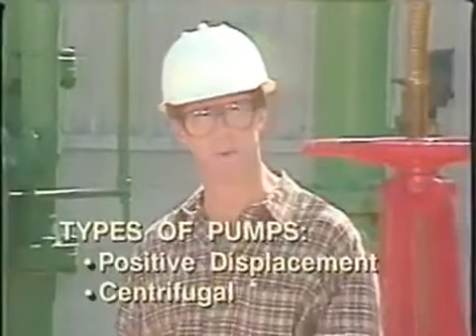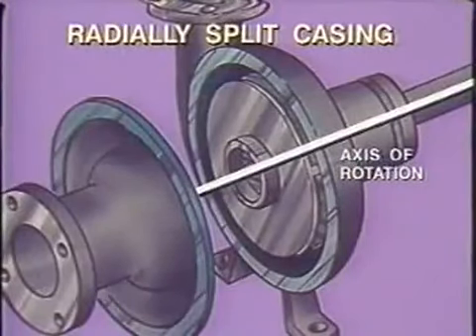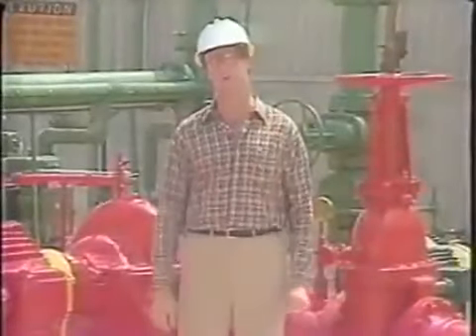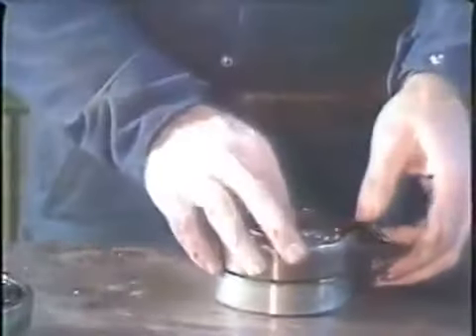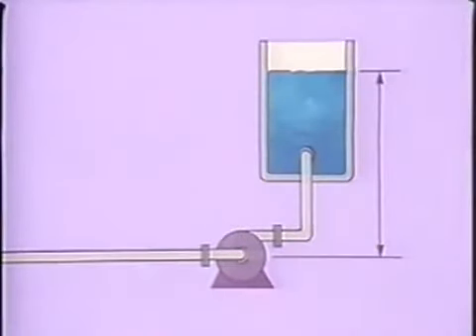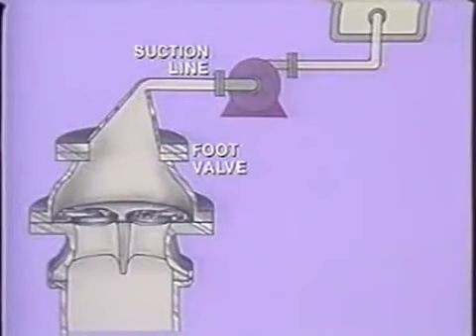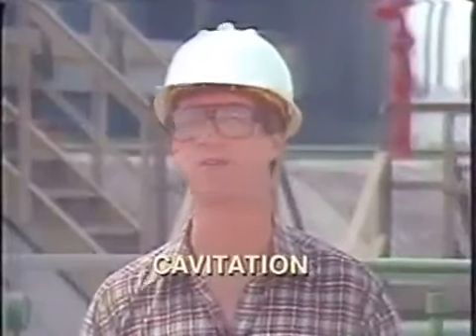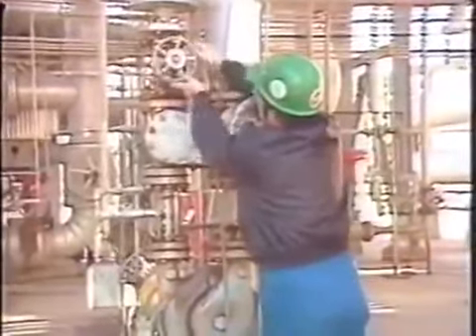Centrifugal Pumps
Howell Training Group and American Petroleum Institute (API) Training Series. (Centrifugal Pumps)

This program covers the following topics:
1-Centrifugal pump design aspects
2-Centrifugal pump major components
3-Centrifugal pump other parts
4-Normal start up and shutdown procedures